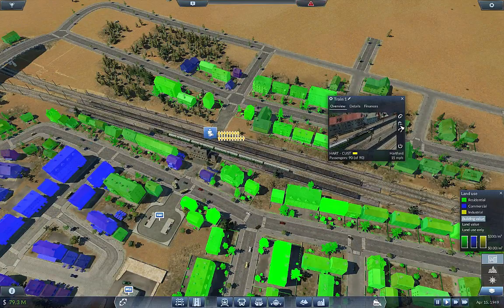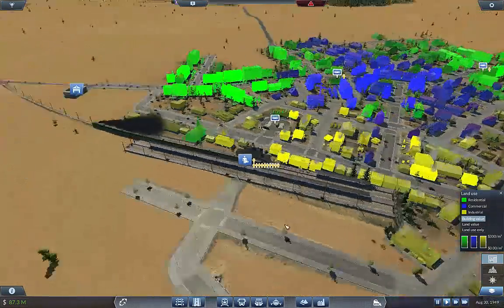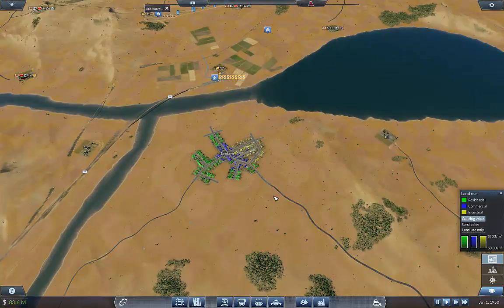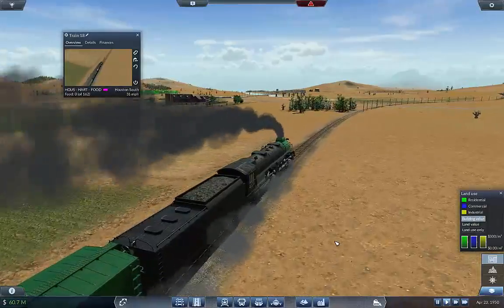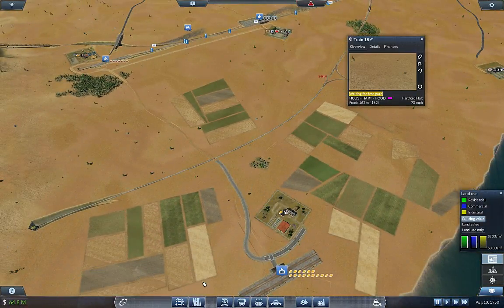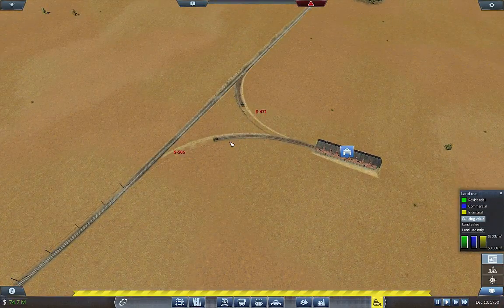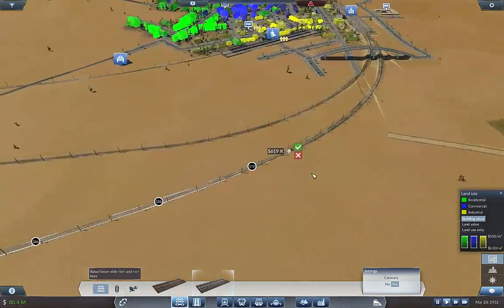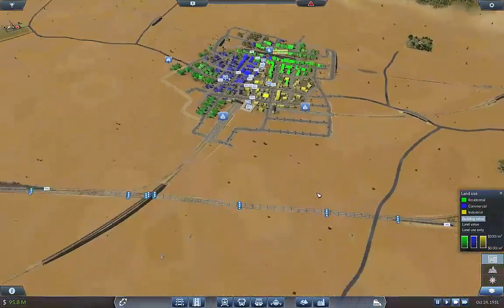Transport Fever - Billionaire Ep 19 Big Boy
Transport Fever is a new game that is THE spiritual successor to Transport Tycoon Deluxe.

Create a transport empire moving passengers and cargo using Planes, Trains, Boats, and Automobiles.

The game is very modable, and we will be playing with mods as the series progresses.

I have a goal of being a billionaire for this first play-through!